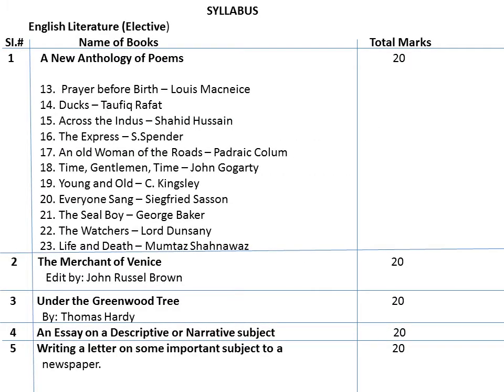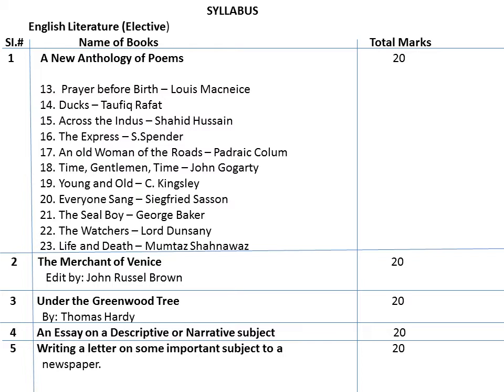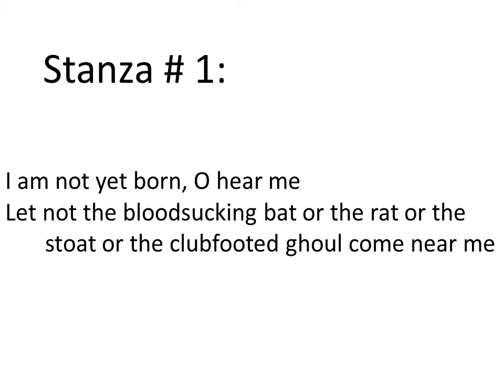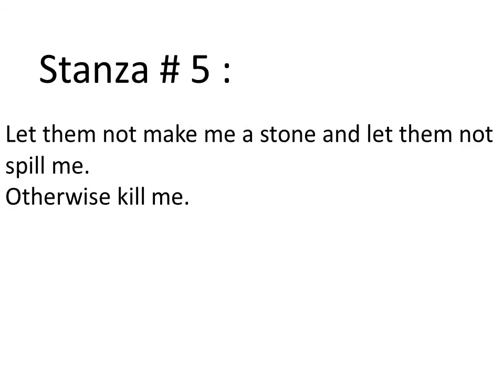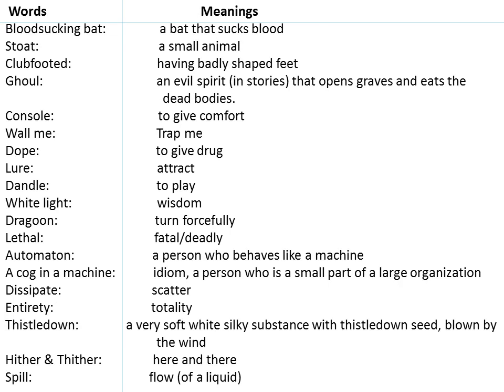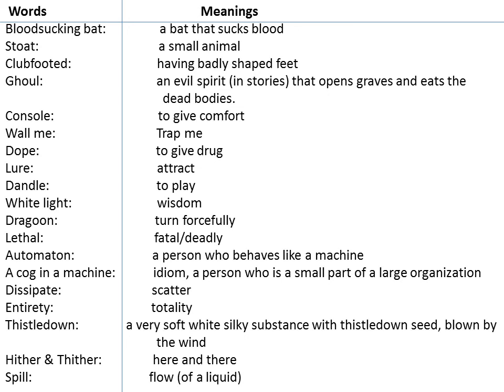Prayer Before Birth (Poem) 2nd year English literature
Poem: Prayer Before Birth